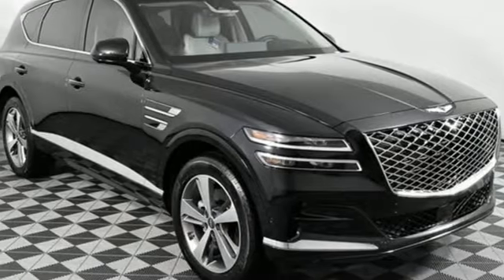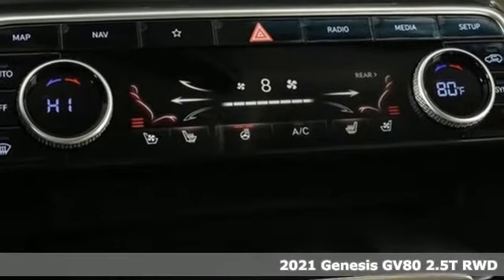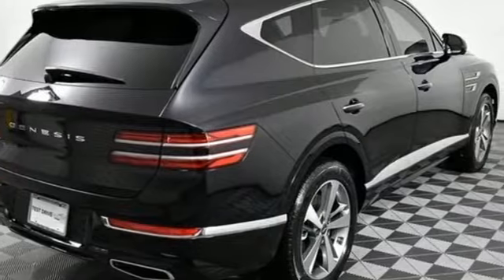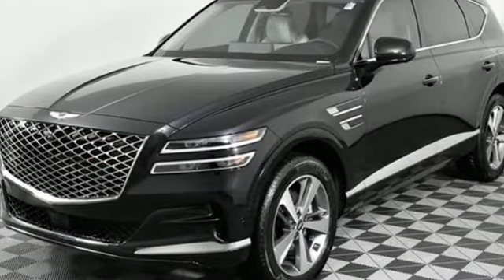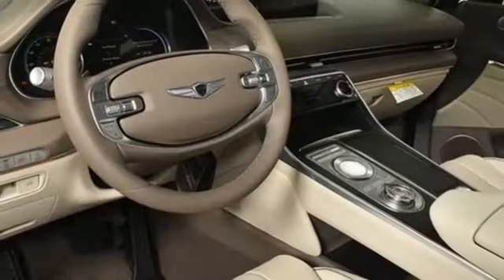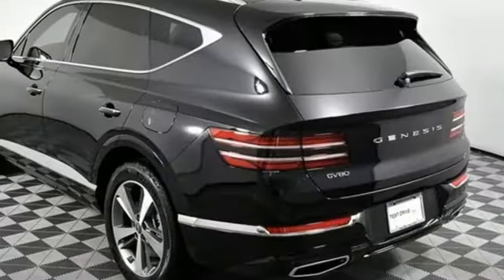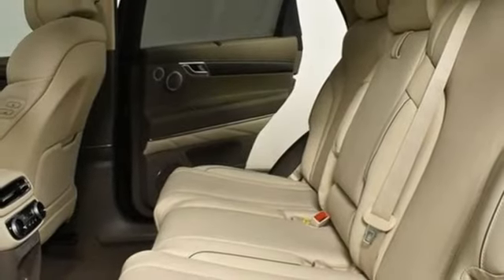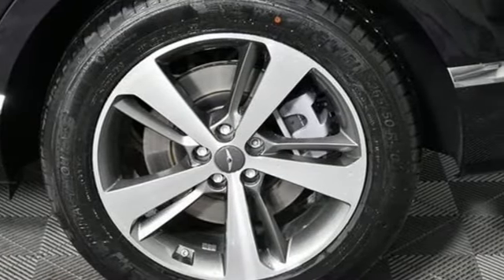New 2021 Genesis GV80 Atlanta Duluth, GA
Year: 2021
Make: Genesis
Model: GV80
Trim: 2.5T
Engine: 2.5L DOHC
Transmission: 8-Speed Automatic
Color: Black
Interior: Beige
Stock #: GV821132
VIN: KMUHB4SB0MU042053
2021 GV80 2.5T PRESTIGEbrbr[Why buy from Genesis of Atlanta?]br*Lifetime Powertrain Coverage at no additional fee on every new Genesis purchased or leased at Genesis of Atlanta.br*The Jim Ellis Automotive Group is Atlanta's Consumer Choice Award Winning Automotive Retailer for the past 15 consecutive years.br*Jim Ellis Expressway: Purchase online, any time.br*The Jim Ellis Automotive Group was founded locally in 1971 and remains family owned and operated.br*Dealer Fee is included in sale price.brbr[AMERICA'S BEST WARRANTY] br*5-year/60,000-mile New Vehicle Warranty br*10-year/100,000-mile Powertrain Warrantybr*7-year/Unlimited-mile Anti-Perforation Warrantybr*5-year/Unlimited-mile Roadside Assistance brbr[ADVANCED SAFTEY TECHNOLOGY]br*10 Airbags including front Center Airbagbr*Smart Cruise Control with Stop & Gobr*Forward Collison-Avoidance Assistbr*w/Pedestrian & Cyclist, Lane Oncomingbr*Junction Turning. Junction Crossingbr*Lane side, and Evasive Steering Assistbr*Highway Driving Assist IIbr*Driver Attention Warningbr*Lane Keeping Assistbr*Lane Following Assistbr*Rear Cross Traffic Collision-Avoidance Assistbr*Blind-Spot Collision-Avoidance Assistbr*Safe Exit Assist/ Rear Occupant Alertbr*Rain-Sensing Wipersbr*Parking Distance Warning (Front & Rear)brbr[POWERTRAIN TECHNOLOGY}br*2.5L I4 T-GDI (300 HP / 311 LB a€“FT)br*8- speed Automatic Transmissionbr*Drive Mode Selectbr*Self-Leveling Rear Suspension.brbr[COMFORT & CONVENIENCE]br*19 inch Alloy Wheelsbr*LED Quad Headlightsbr*LED Rear Combination Lampsbr*Panoramic Sunroofbr*High Beam Assistbr*Power-Folding Outside Mirrorsbr*Leatherette Seating Surfacesbr*12 Power Front Seatsbr*Heated and Ventilated Front Seatsbr*Heated Steering Wheelbr*Matte Finish Wood Trimbr*Leatherette wrapped/stitched Upper Inst. Panelbr* Manual Rear Side Shadesbr*Adjustable Interior Ambient Lightingbr*Power Hands-free Smart Trunk w/ Auto Open.br*Power Tilt and telescopic Steering Wheelbr*Rearview Camera w/Dynamic Guidelinesbr*EC inside mirror with Homelinkbr*Dual Front & Dual Rear USB Ports.br*Premium Navigation with 14,5a€TMa€TM HD Screenbr*Apple CarPlay & Android Autobr*AM/FM/XM Radio/HD Radio with 12 speakersbr*Genesis Digital Keybr*Wireless Device Chargerbrbr{ADVANCED PACKAGE}brbr*20a€   Allow Wheels w/ All-Season Tiresbr*Leather Seating Surfacesbr*Lexicon Premium Audio w/21 Speakersbr*Surround View Monitor & Blind-Spot View Monitorbr*Remote Smart Parking Assistbr*Parking Collison-Avoidance Assist (Rear)brbr[PRESTIGE PACKAGE]brbr*Electronically Controlled Suspensionbr*Heads up Displaybr*Power Driver Seat Bolster and Cushion Extensionbr*Ergo Motion Seat / 3 Zone Climatebr*Heated 2nd Row Seatsbr*Road Active Noise CancellationbrbrAdditional Standard Featuresbr*Carpeted Floor Matsbr*Cargo Netbrbrbr[Dealer Installed Equipment $990]br*3M Paint & Fabric Protection $495br* All Window Ceramic Tint $495br*Lifetime Powertrain Coverage $0brbrbr

Address:
5785 Peachtree Ind Blvd